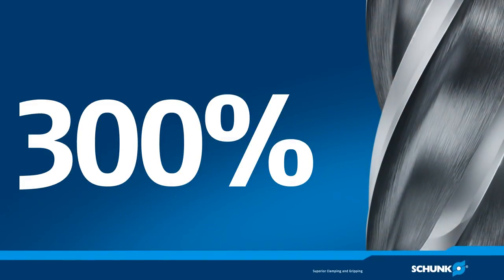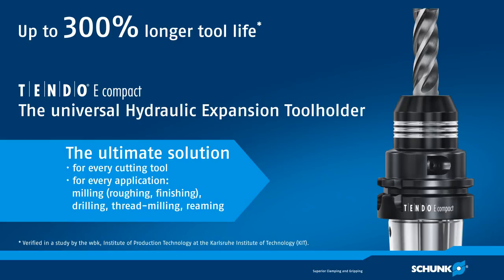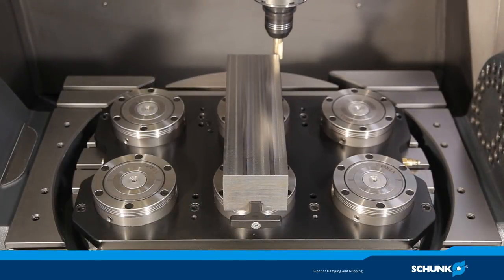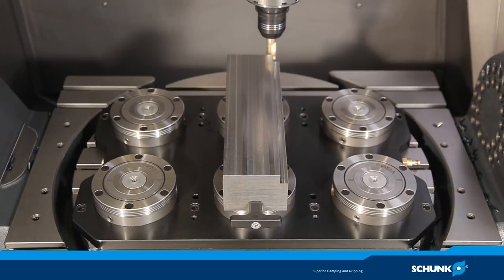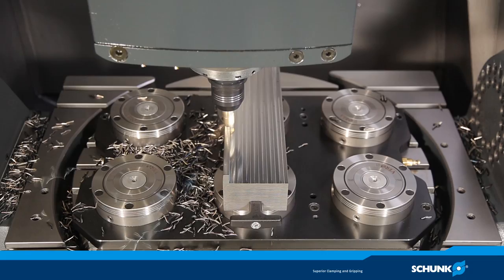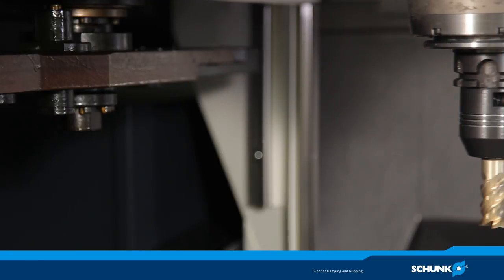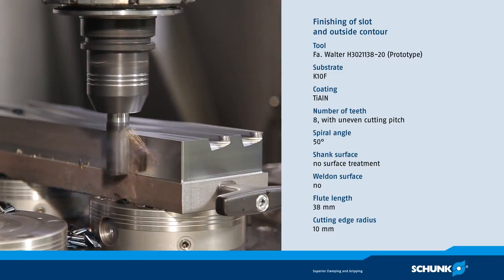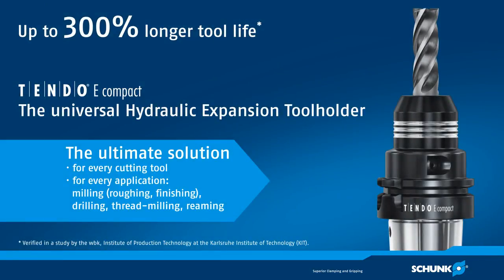SCHUNK TENDO E compact - the ultimate in milling!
TENDO E compact
The ultimate in milling!